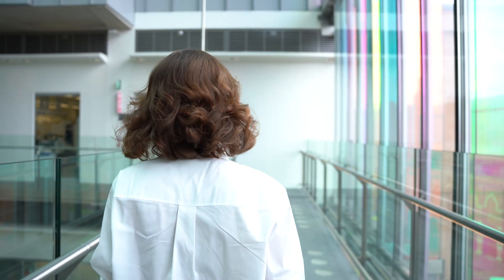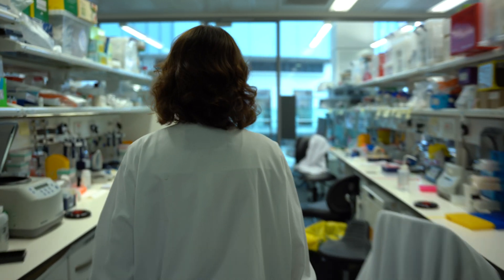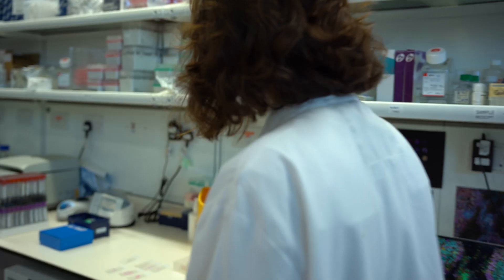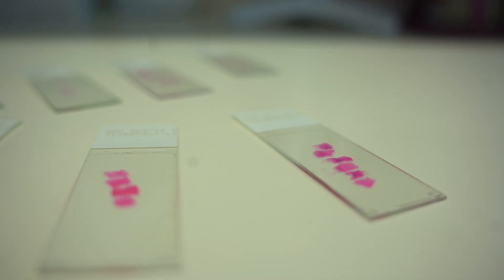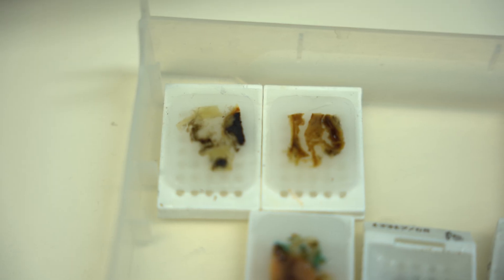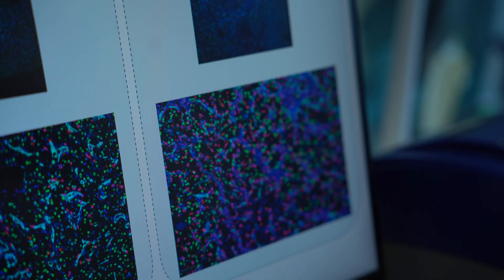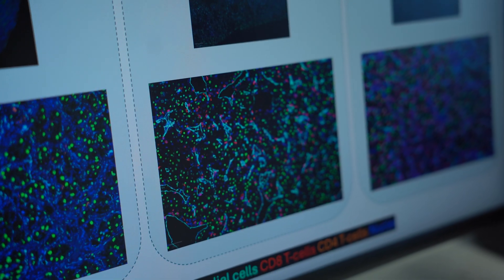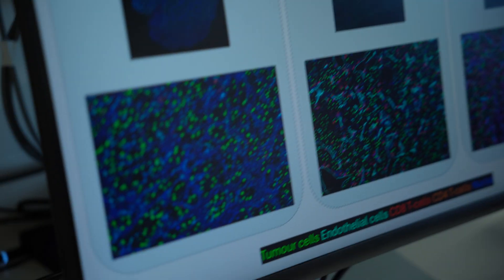How Do We Improve Response to Immunotherapies?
MANIFEST is a new platform from the Crick and The Royal Marsden NHS Foundation Trust. It's looking at responses and side effects to cancer immunotherapy.

Immunotherapy can be a hugely rewarding treatment for many people, but it doesn't always work and the side effects can be significant. Data from MANIFEST will help doctors and researchers make better decisions about treatment plans.

Find out more about the platform and the team behind it on our

*The Francis Crick Institute*
The Francis Crick Institute is a biomedical research institute and independent charity. We bring together people from different fields and specialisms to tackle some of the biggest questions in health and disease.

Based in the heart of London’s Kings Cross, we’re the biggest biomedical research facility under a single roof in Europe and are home to a free public exhibition space.

*Keep up to date with everything going on at the Crick*